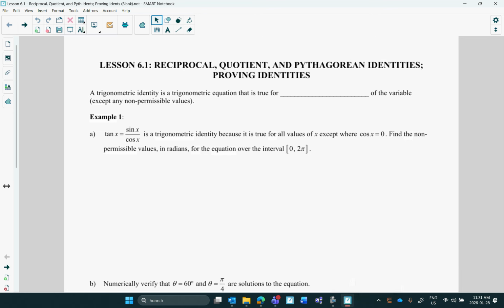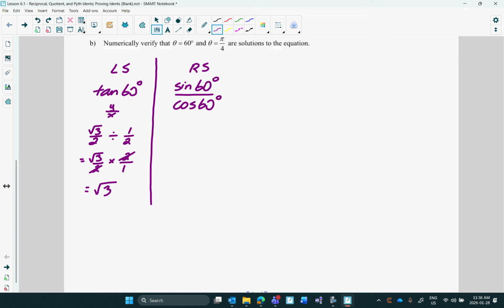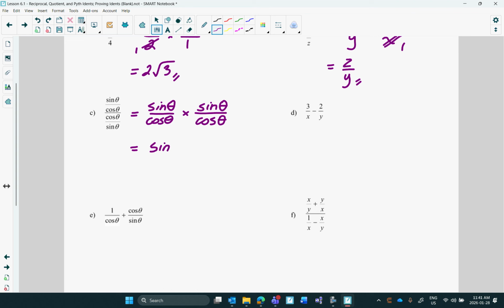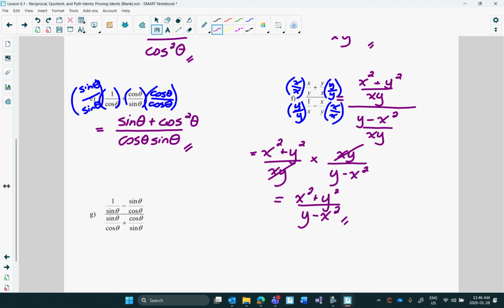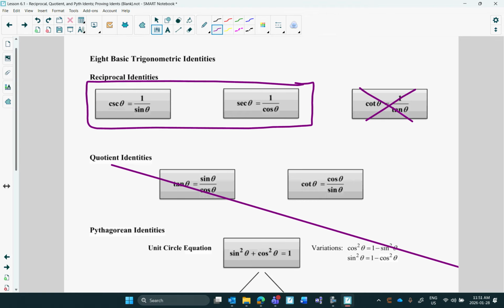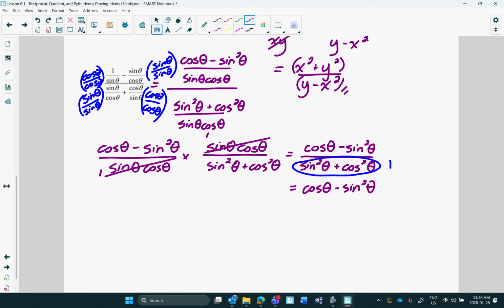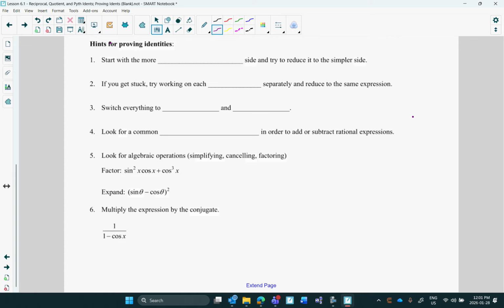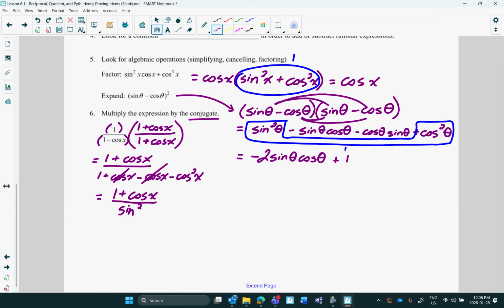Lesson 6.1: Reciprocal, Quotient, and Pythagorean Idents; Proving Idents (Video Lesson, Part 1)